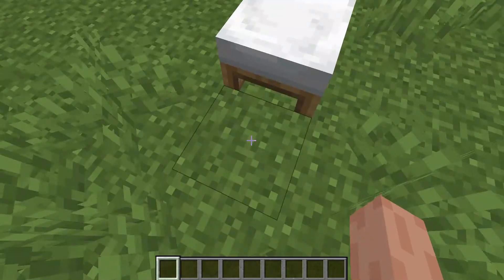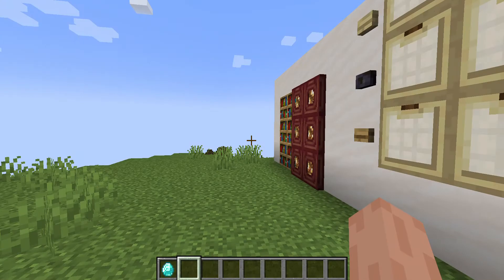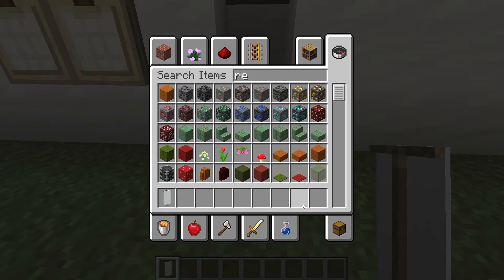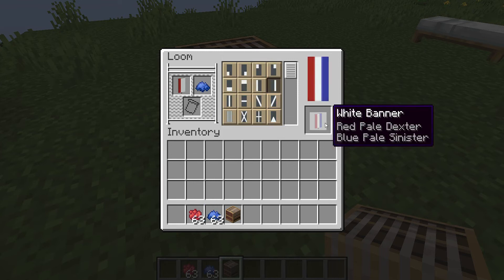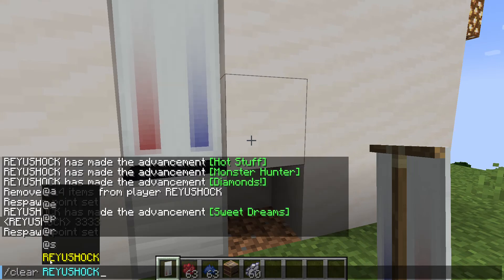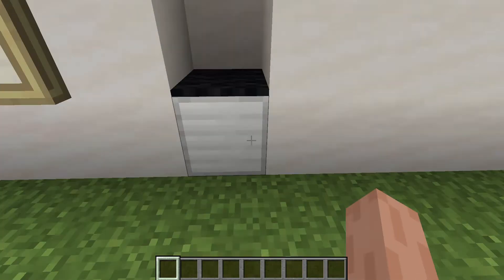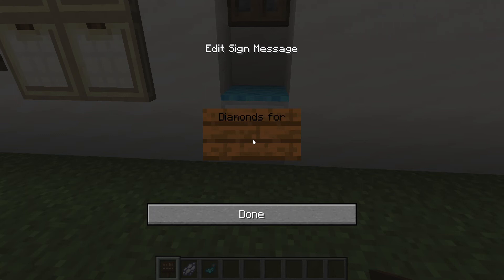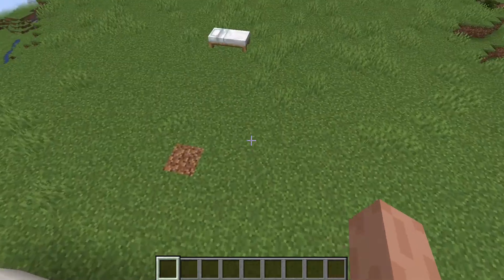ATM in Minecraft-Automated Teller Machine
I made a ATM in minecraft and I will show you it. Try making one of your own! Also this machine will convert paper into diamonds like how a real ATM gives you money.